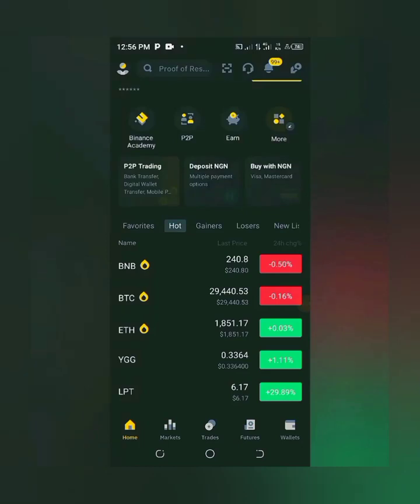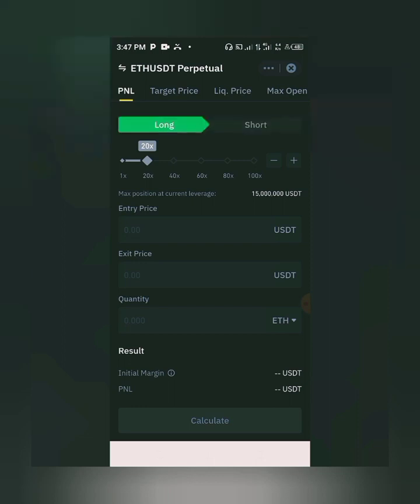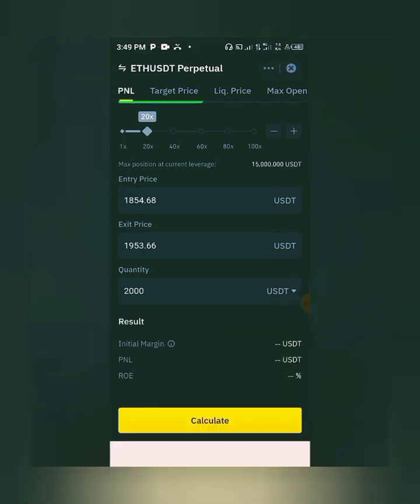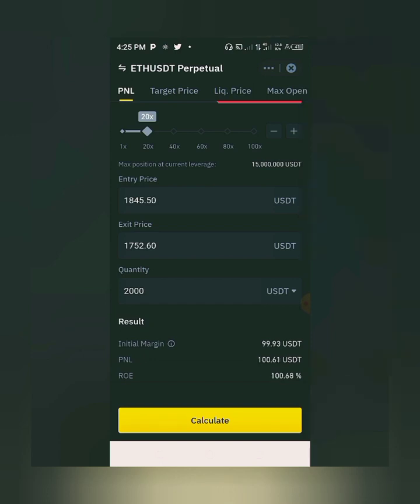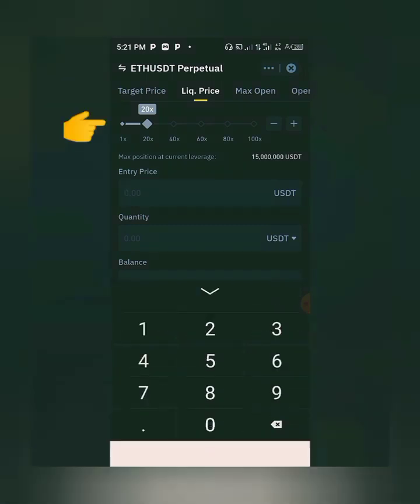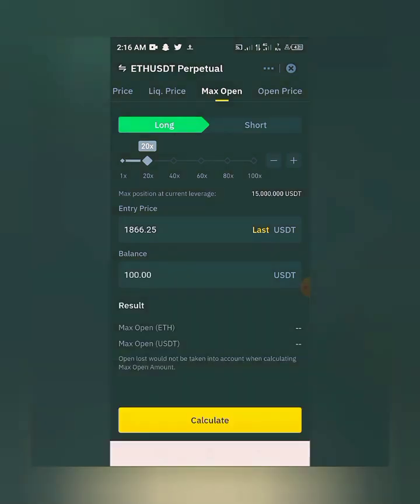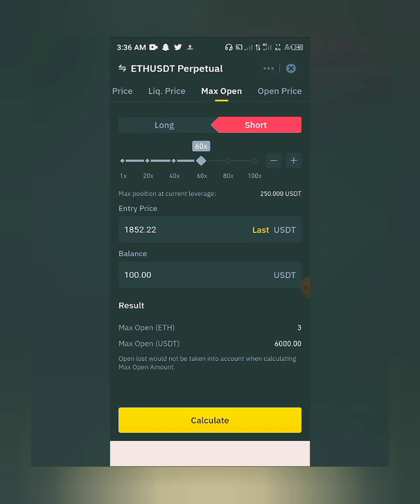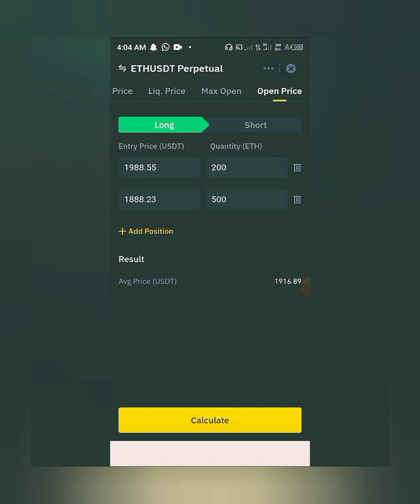How to use the binance futures calculator